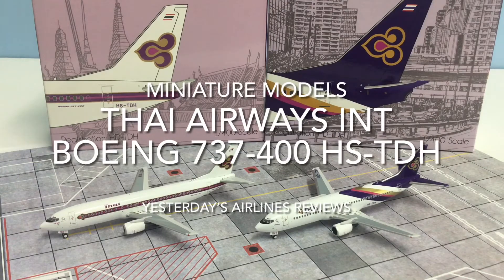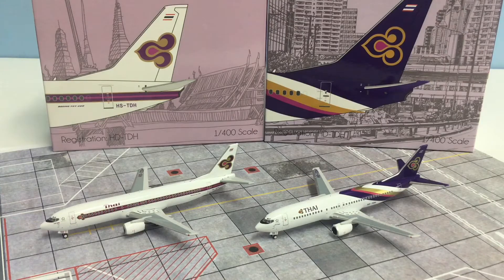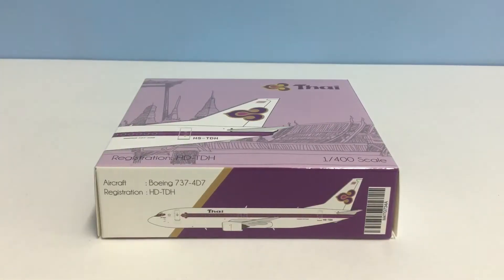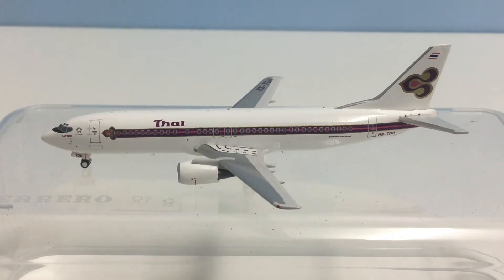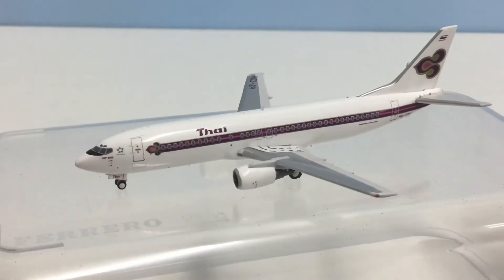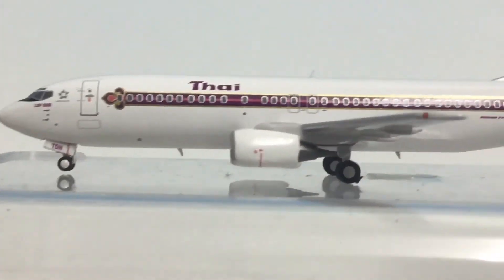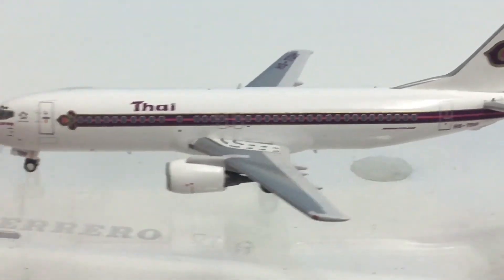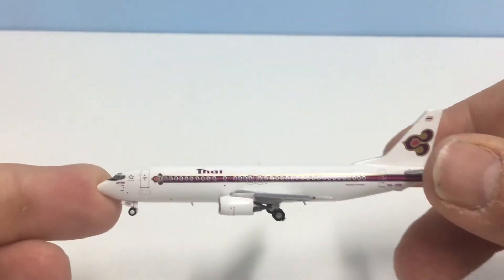1:400 Review: Thai Airways Int Boeing 737-4D7 HS-TDH Miniature Models / Panda Models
A detailed review of the new 1:400 scale model release by Miniature Models / Panda Models of the Thai Airways Int Boeing 737-4D7 HS-TDH . for loads more great content!